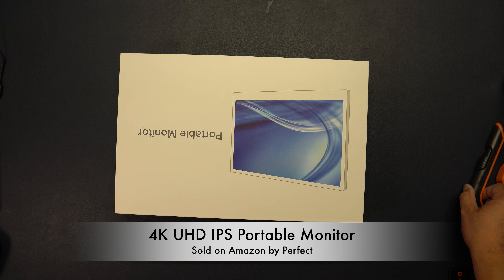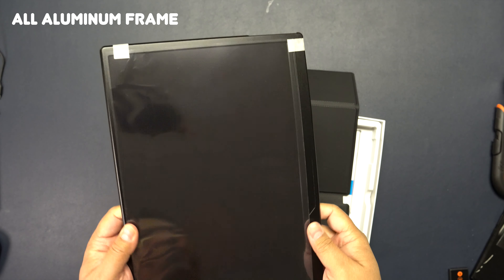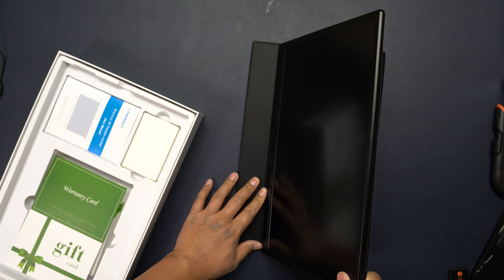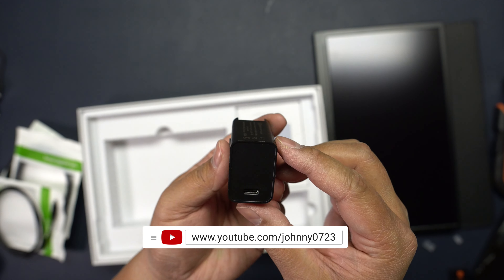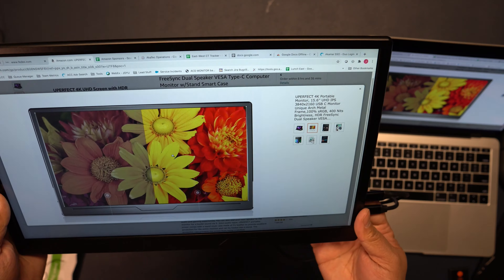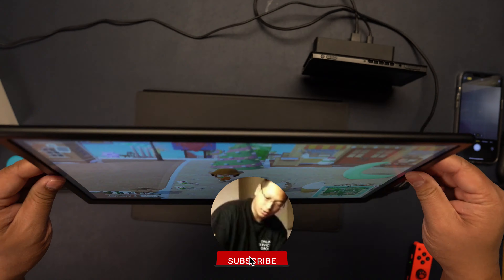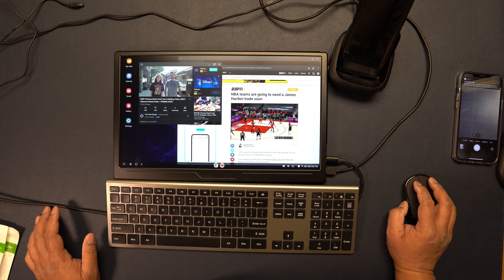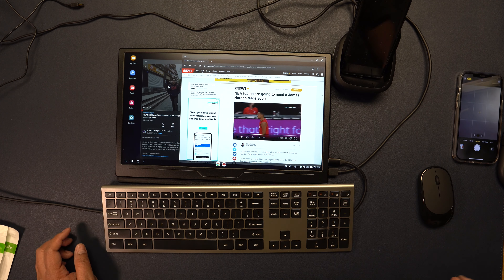UPerfect 4K IPS UHD Portable Gaming Monitor - Quick overview and demo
I tested a UPerfect 4K touch display a while ago and it was a hit...except for the price. This time, I try their 4K display without touch. It saves you almost $200 in price, and the display is just as nice!

- The frame of the monitor is all aluminum and thin
- The IPS display has amazing viewing angles, vibrant color reproduction and minimal glare impact
- Several cables are included to get you going (USB-C, HDMI, Power)
- The included case/cover does a decent job in protection and to hold the monitor in a couple of angles
- The quick access menu toggle is easy to use
- Has a 3.5mm headphone jack
- Vesa mountable...their 4K Touchscreen version does not have a mounting option

CVM 1000D Compact Barndoor Panel RGB lights, 2 pack